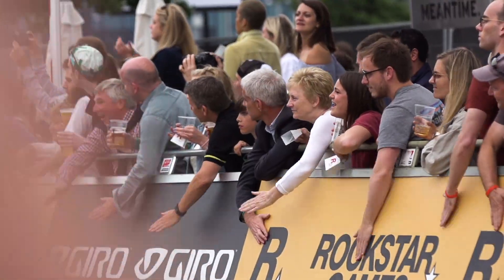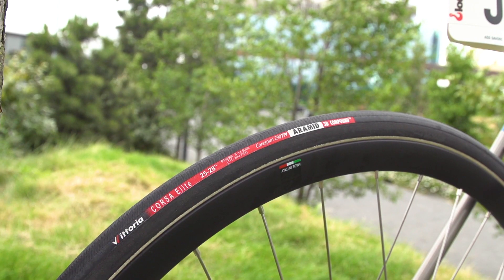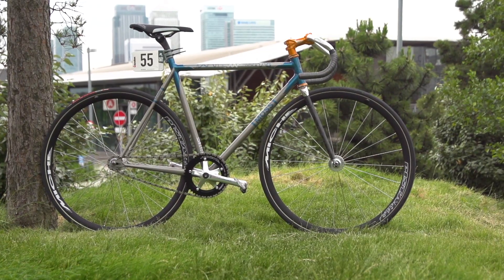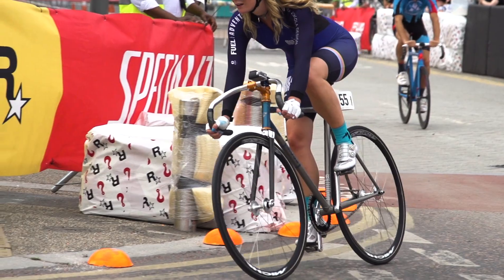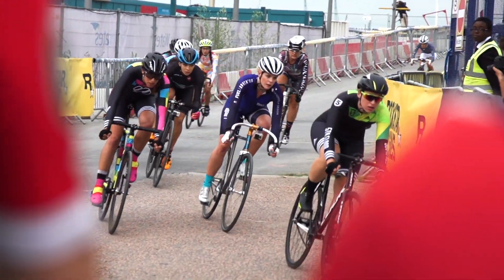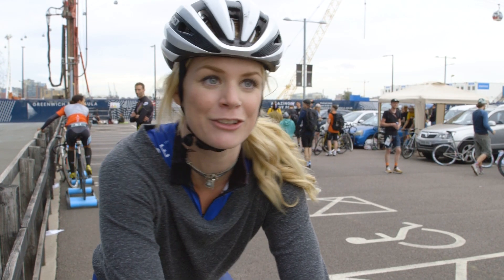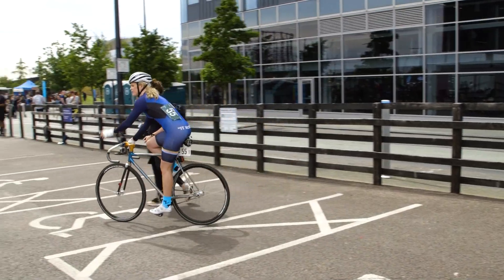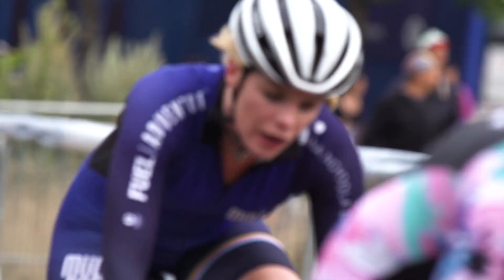The School Kids Who Built Us A Race Bike - Part Two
Adams' Grammar School in Shropshire, UK offers one class in particular that's a little bit different. Teacher Andrew Jones has built a programme - from the ground up - in which his students design and build an entire frame, from scratch.